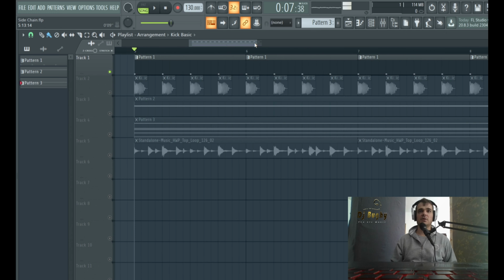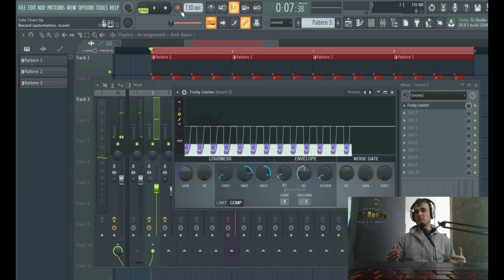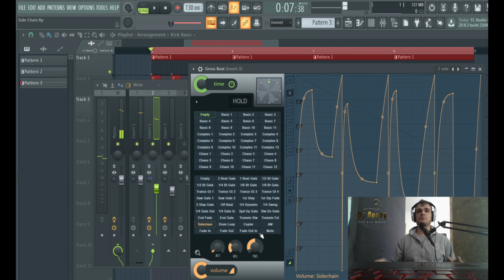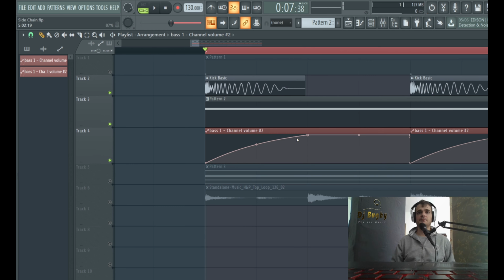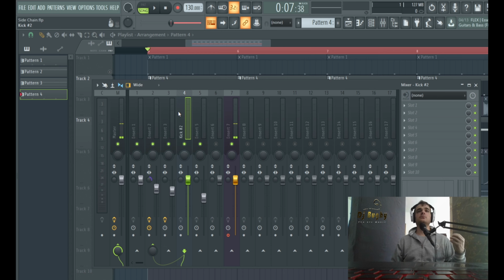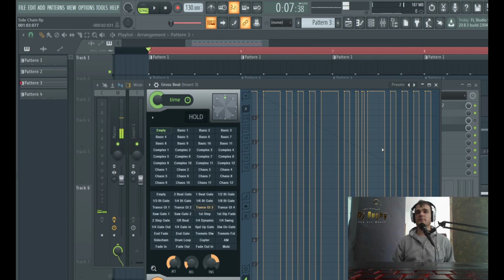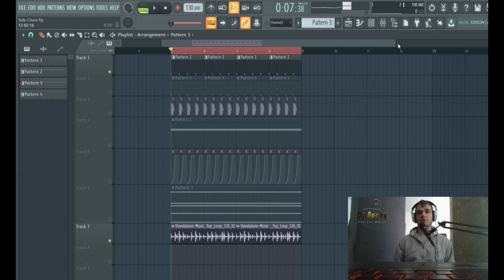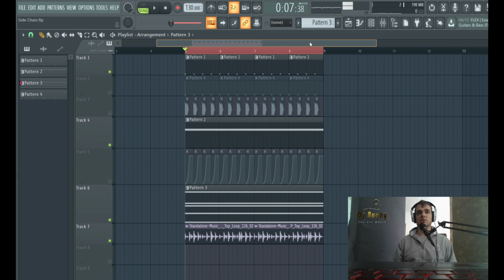Mixing Tips and Tricks - Side Chain in FL Studio. How to Side Chain. Music Production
Hello everyone.
Side Chain is a necessary way to have accuracy in music mixing.

You have some useful information about this in this video.